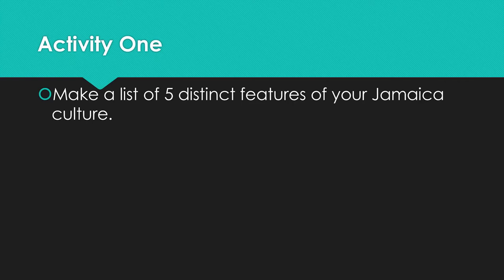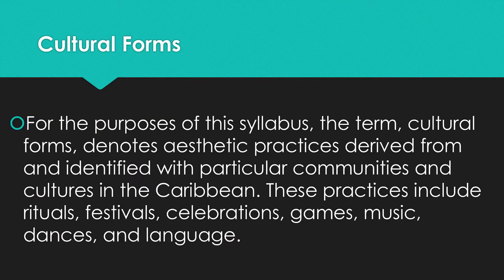Theatre Arts - Caribbean Cultural Forms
Welcome to another Theatre Arts lesson!  Let’s explore Caribbean Cultural Forms together!!!